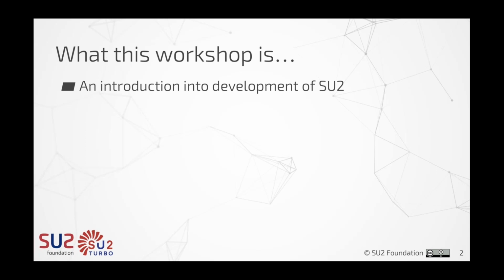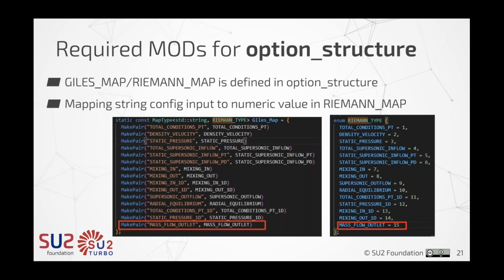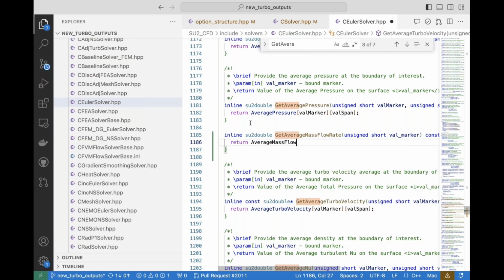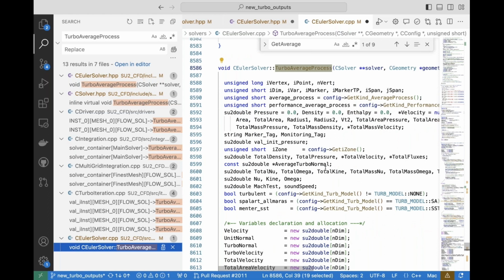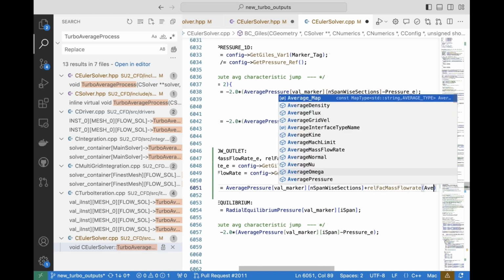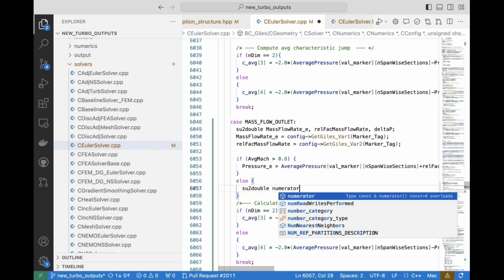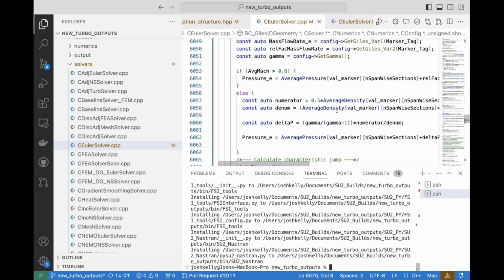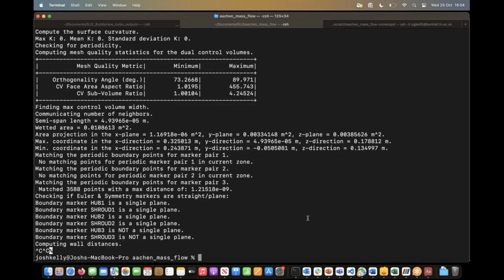SU2 Conference 23 | Turbo workshop: Coding session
Title:
Coding session

Author:
Joshua A. Kelly